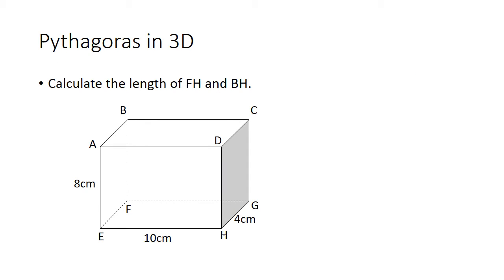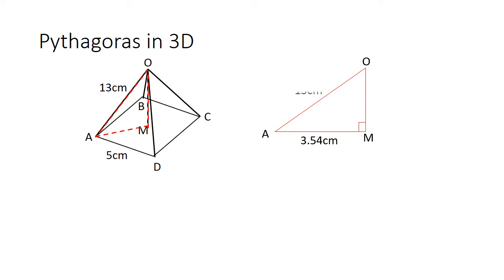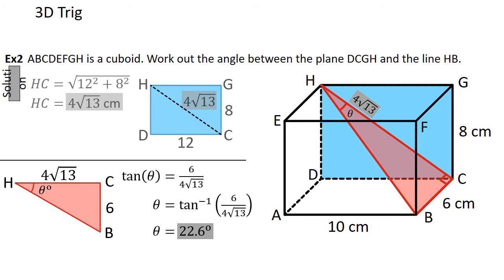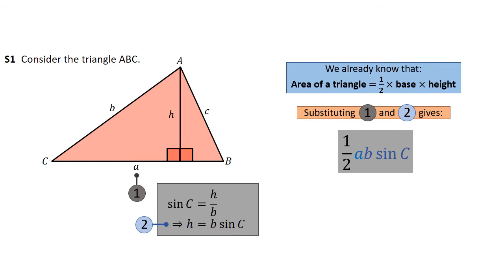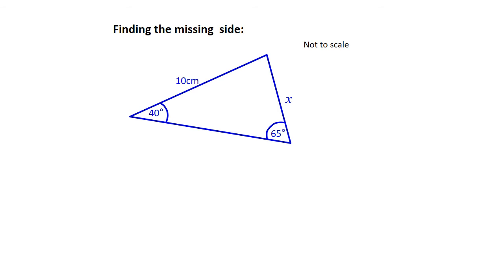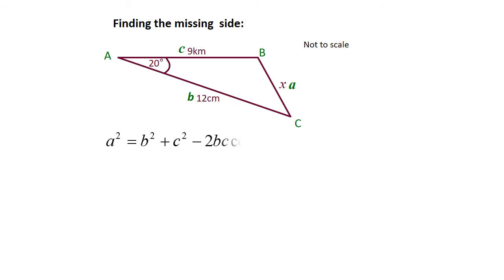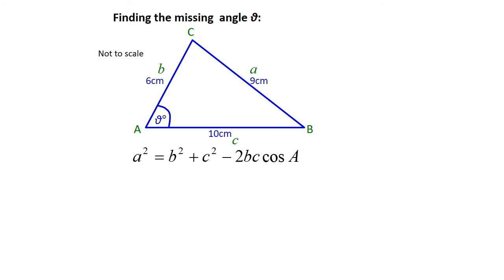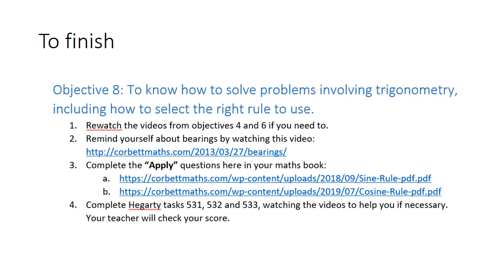Introduction to Unit GM8 - Advanced Length and Area